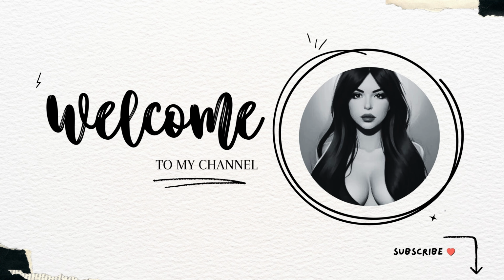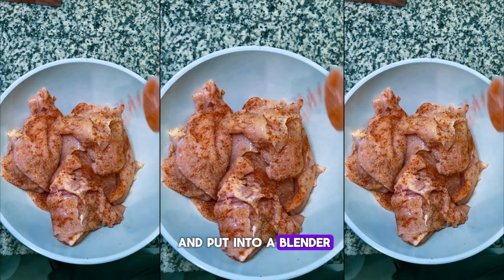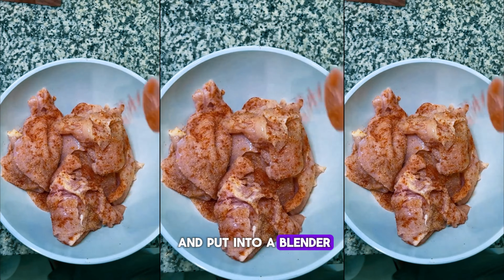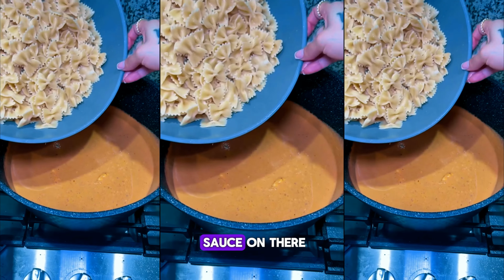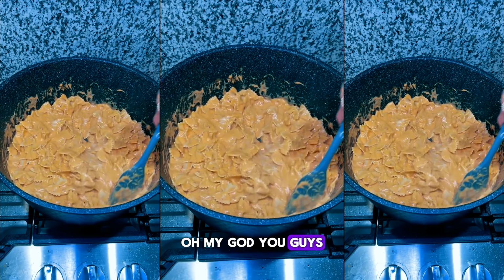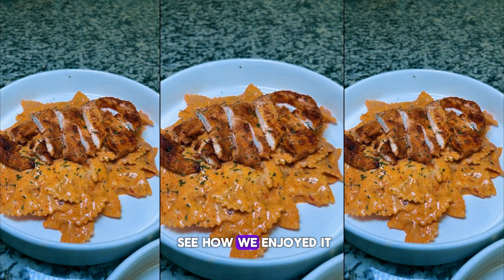I need a rannnngggg 💍😅chipotle chicken pasta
animation story in english
how to make animation story
3d animation story
animation story english
animation story kaise banaye
how to make animation story video
animation story books
animated story books

inspiring video about life
inspiration for stories
a story of motivation
short story of motivation
story on self motivation
short story about motivation
stories that motivate and inspire
short story to motivate students
story of inspirational person
short story for employee motivation
motivation to write a story